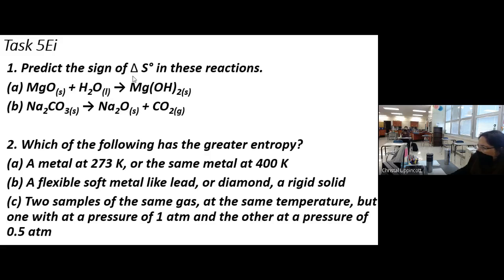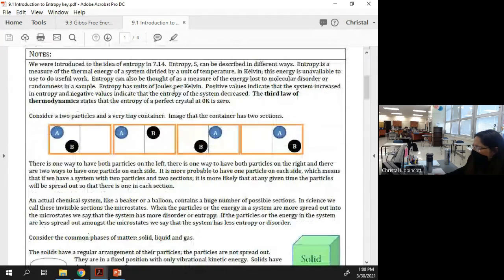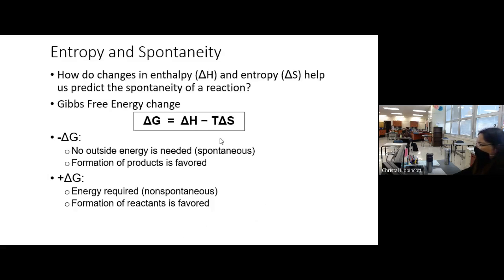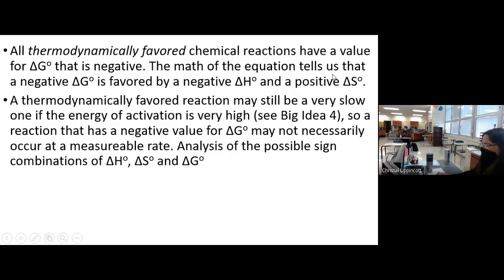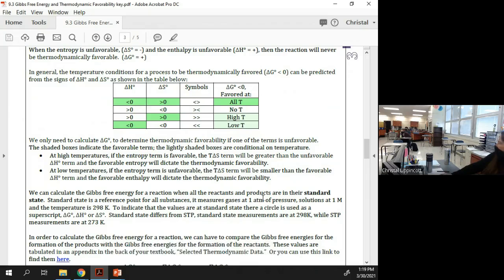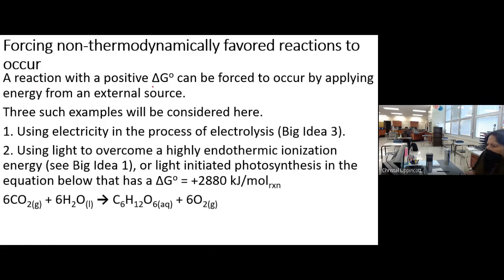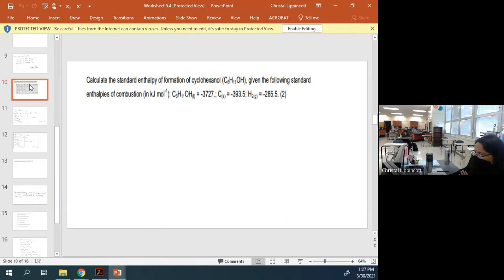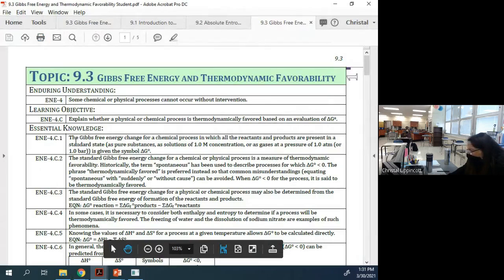Thermodynamics Part 2: Gibbs Free Energy